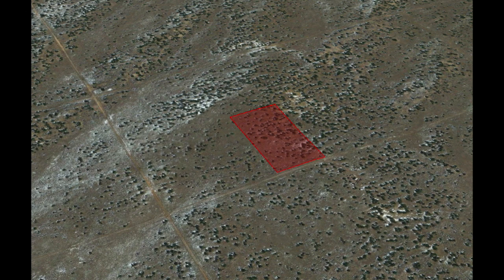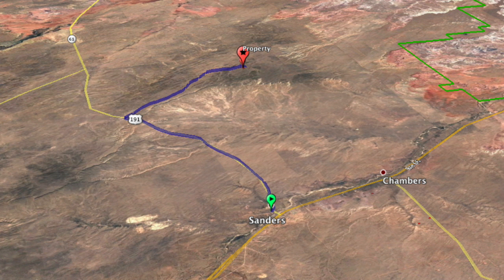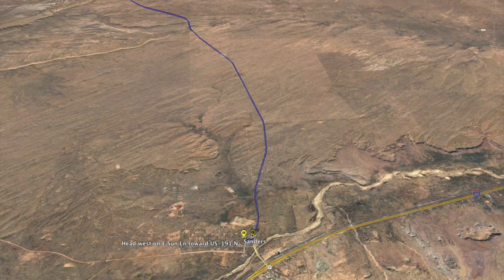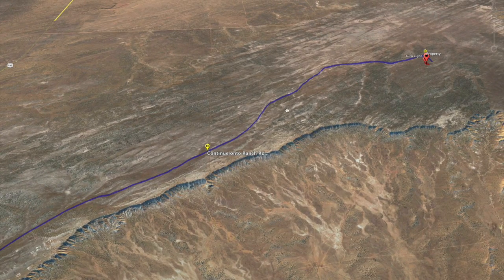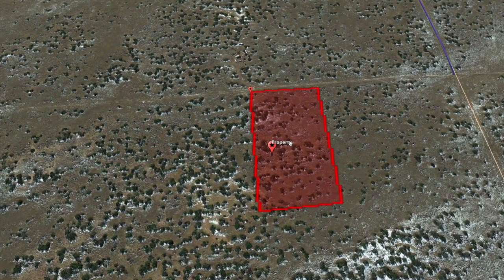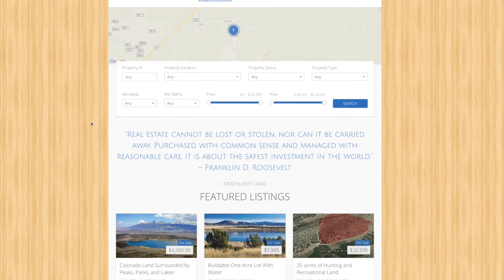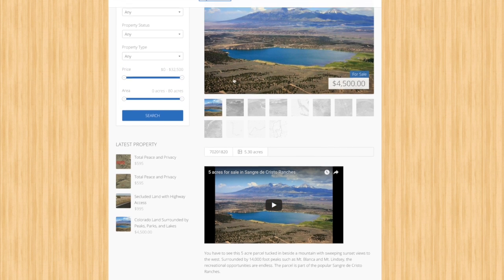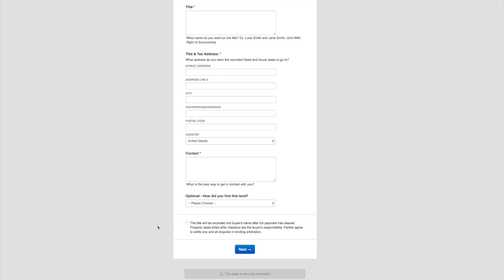5 acres for sale in Apache County, Arizona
Private and secluded 5 acres